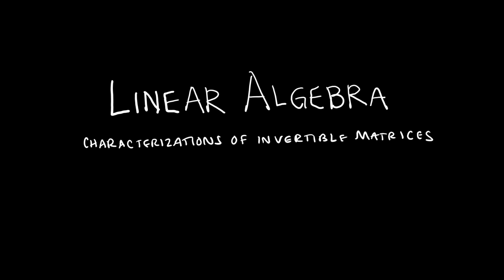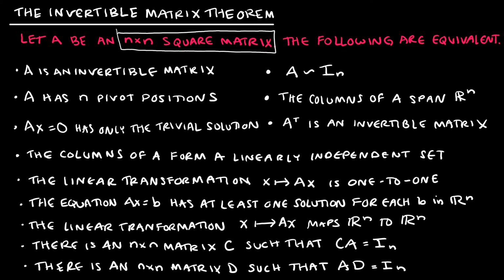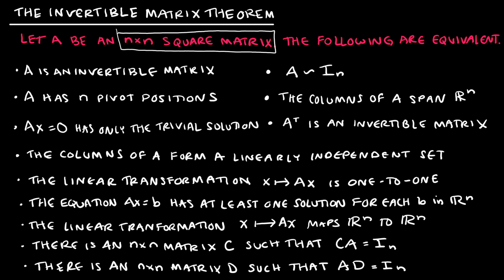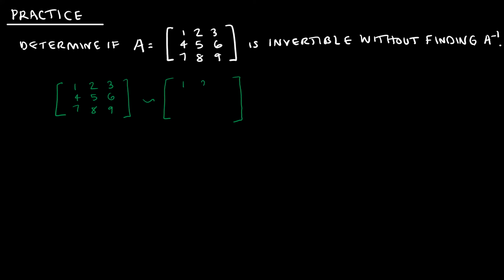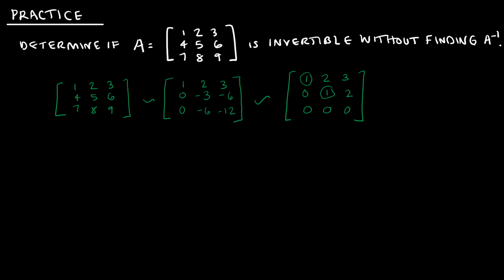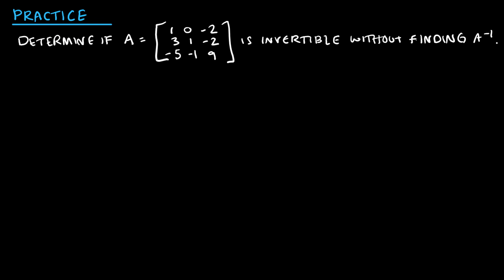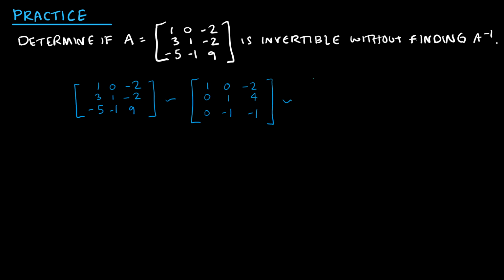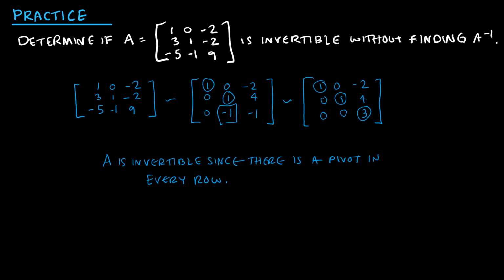Linear Algebra 2.3.1 Characterizations of Invertible Matrices